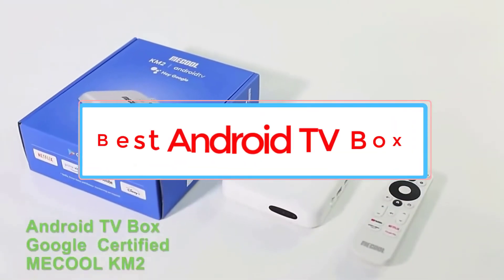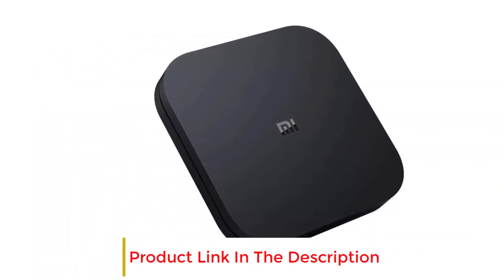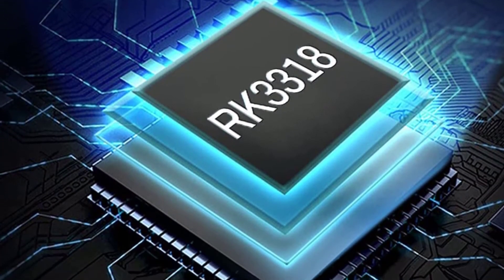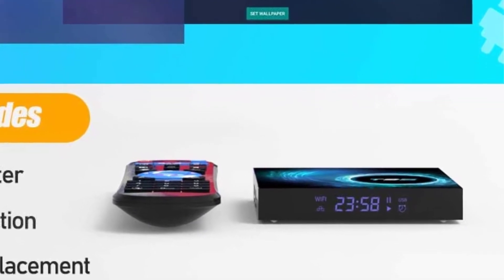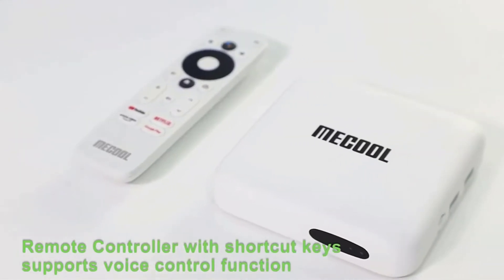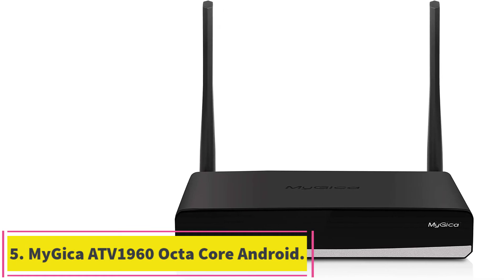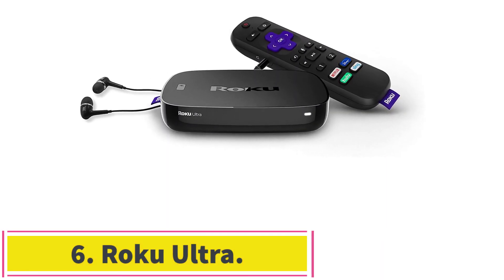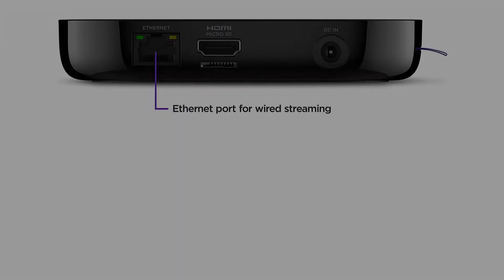✅TV Box: Best Android Tv Box 2022-Top 6 Tv Box Review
1. Xiaomi Mi Box S 4K HDR Android TV.

2. C Cosycost Android TV Box.

3. Yagala TV Box, T95 Android 10.0 Smart Box.

4. MeCool KM2 Smart TV Box.

5. MyGica ATV1960 Octa Core Android Smart TV Box.

6. Roku Ultra.

Hey guys in this video we are going to be checking out the Best Android Tv Box. You Can Buy Right Now. We made This List Based On Our Personal Opinion and hours of research & we have listed them based on the type of features and Price. We have Included options for every type of user so whether you are looking for the best budget.

      owners.